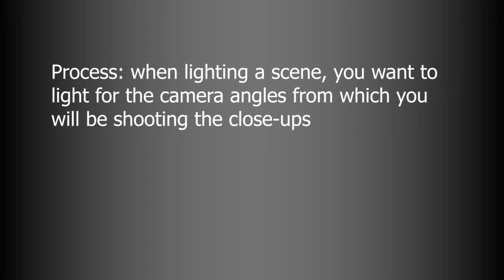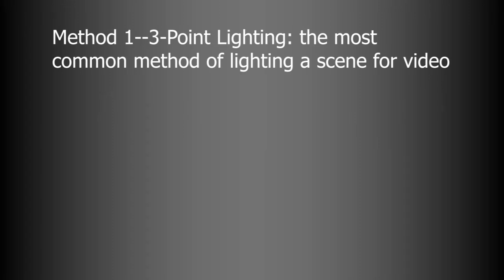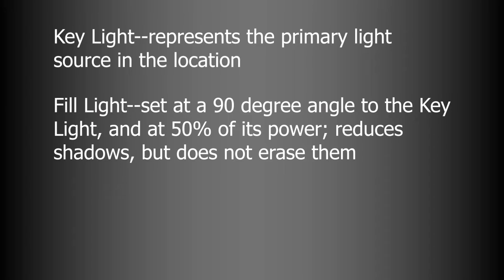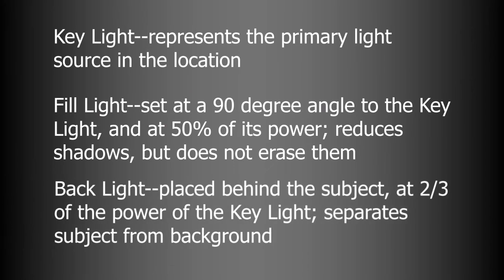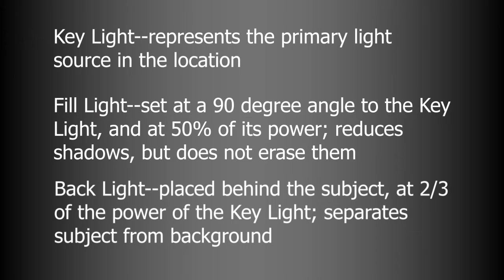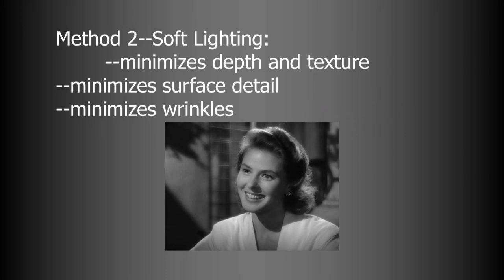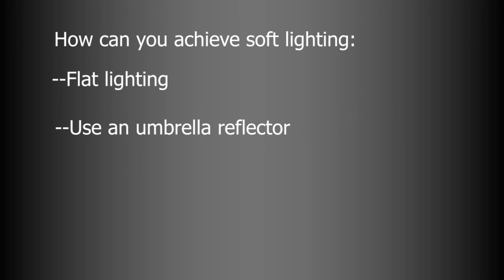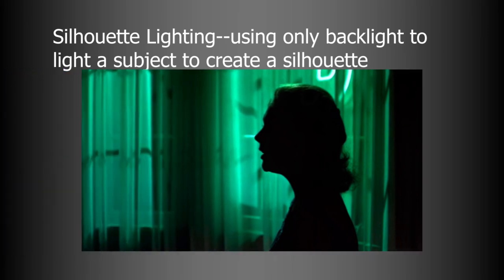Lighting: Process and Methods